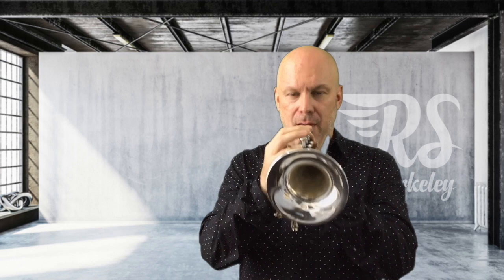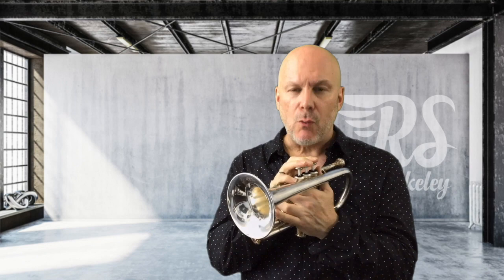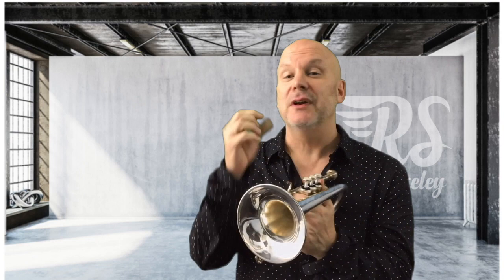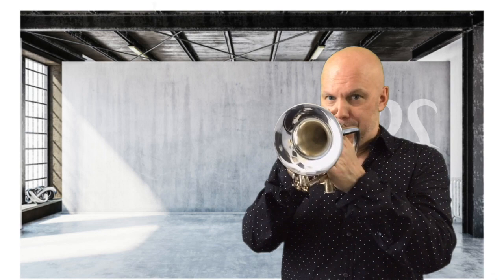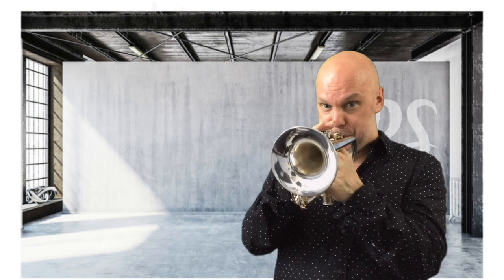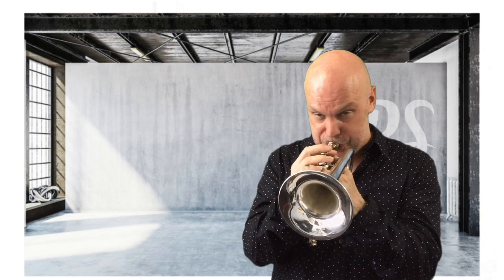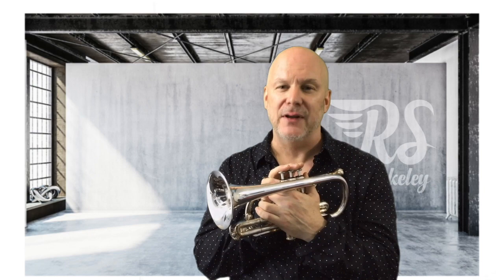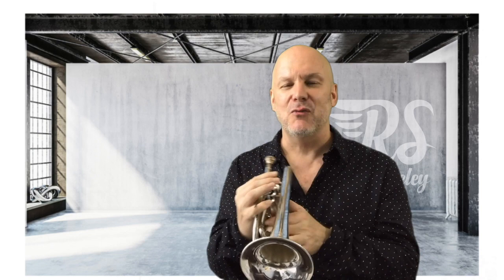Richard Boulger - Professional Cornet Tutorial - Major and Minor Triads with Approach Tones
Trumpeter, Richard Boulger provides this professional tutorial for cornet, focusing on major and minor triads with approach tones.